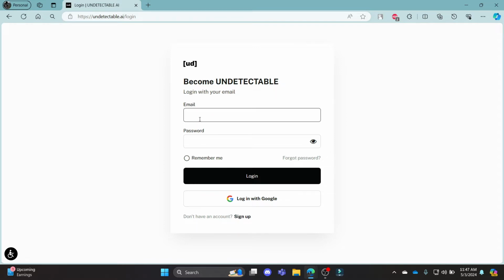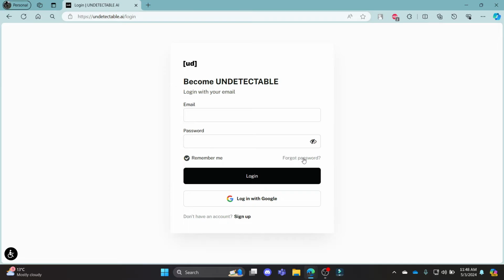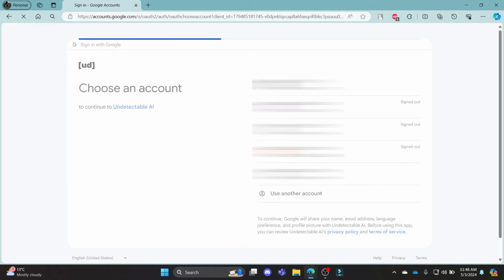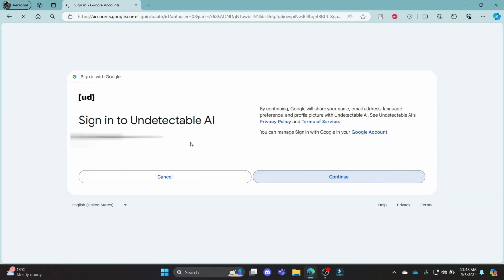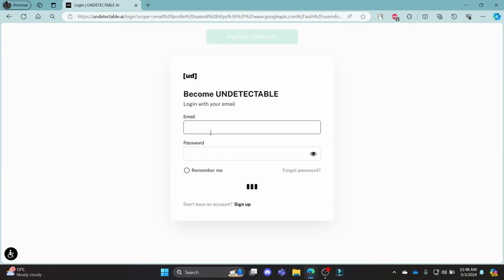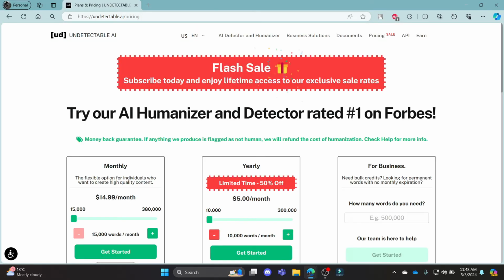How to Login Into Undetechtable AI Account (2024) | Sign In to Undetechtable AI Account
This quick guide will show you how to log into your Undetechtable Ai account effortlessly. Whether you're using Undetechtable's tools for security, analytics, or data management, start here to ensure you're connected and ready to go.